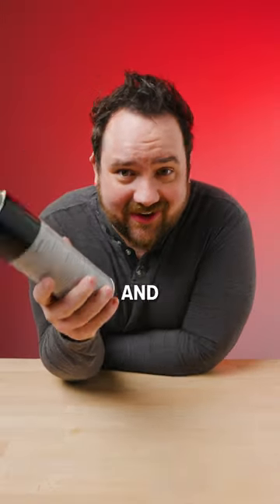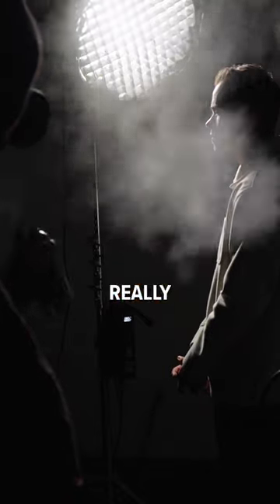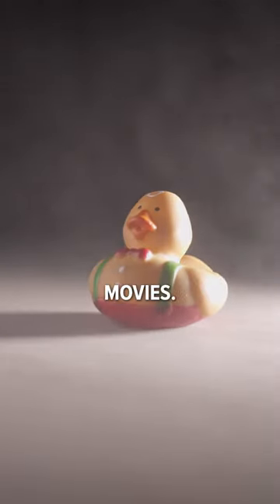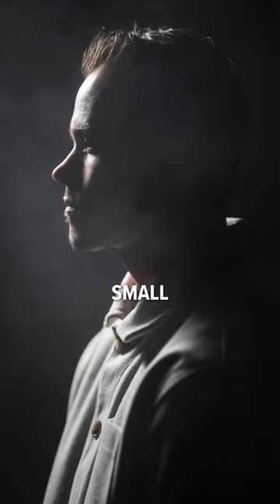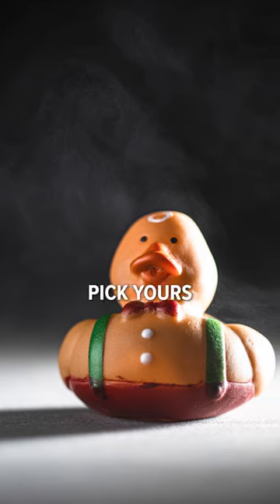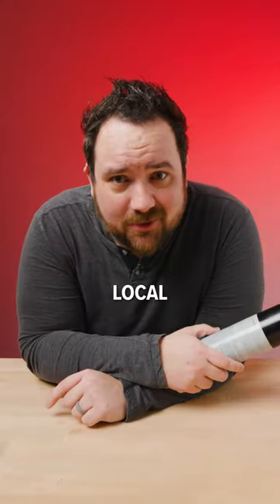A Photographer's Secret Weapon: Atmosphere Aerosol! 📸💨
Discover the ultimate photography hack! In this video, learn how to take your photos to the next level using atmosphere aerosol. Watch as we unveil the secret behind creating stunning, dynamic effects in your images with just a simple spray.